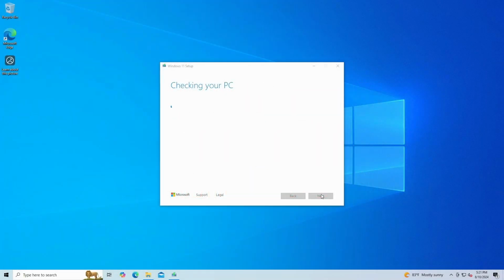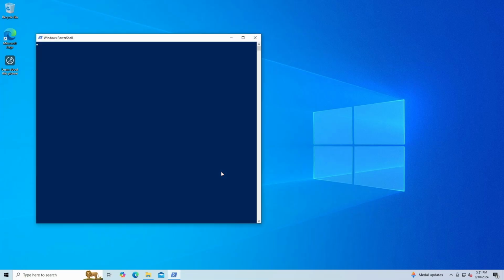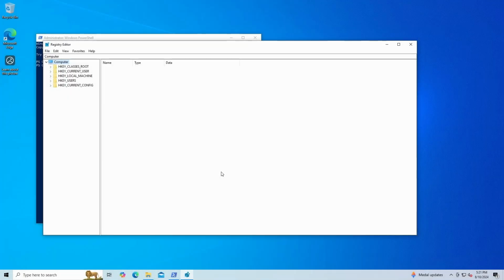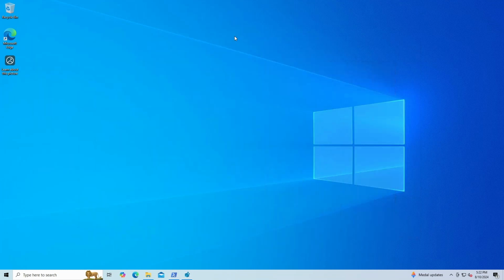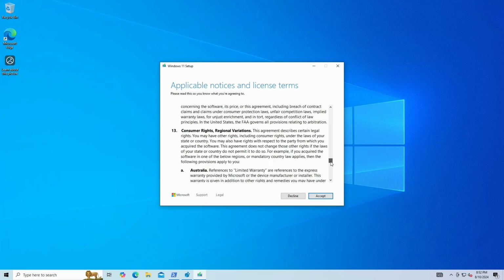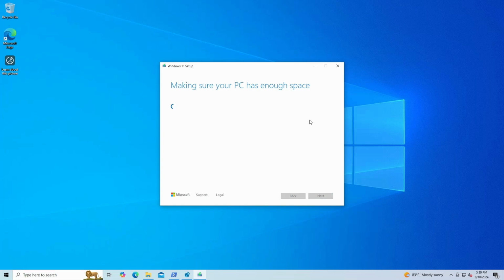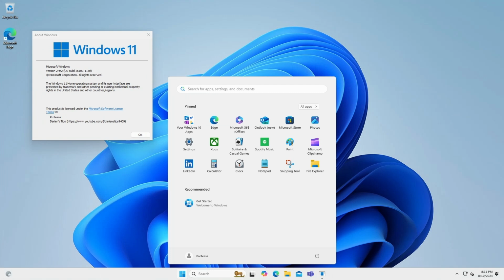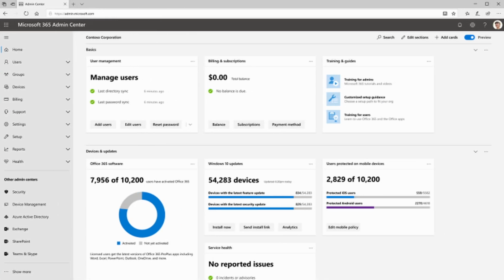Upgrade an Incompatible PC to Windows 11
In this video, I’ll show how you can upgrade a perfectly working computer that is running Windows 10 to Windows 11, even when the upgrade advisor reports that your computer lacks a supported processor.  Although the steps here are from the Microsoft “Ways to install Windows 11” website, Microsoft does not officially recommend installing Windows 11 on devices that do not meet the listed system requirements.  However, if you are a tech-savvy user with a deep familiarity and understanding of your system, you, too, can enjoy the benefits of Windows 11 without purchasing a new computer.

Glossary:
DWORD = A 32-bit unsigned integer (range: 0 through 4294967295 decimal)
HKLM = HKEY_LOCAL_MACHINE
ISO 9660 = International Organization for Standardization 9660 File System
PC = Personal Computer
TPM = Trusted Platform Module

Chapters
0:00 Introduction
0:28 Modify the Registry
1:53 Upgrade to Windows 11
2:50 Log in to Windows 11
3:27 Obtain Windows 11 Installation Media
3:53 Thank you for watching
4:15 Links